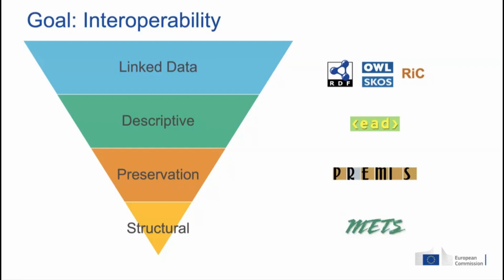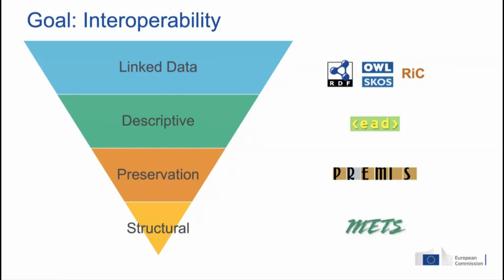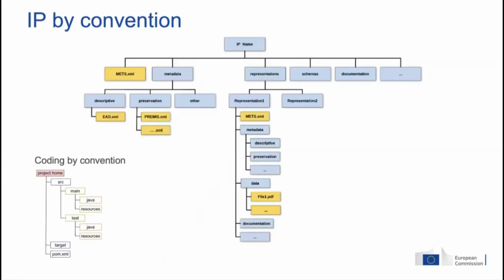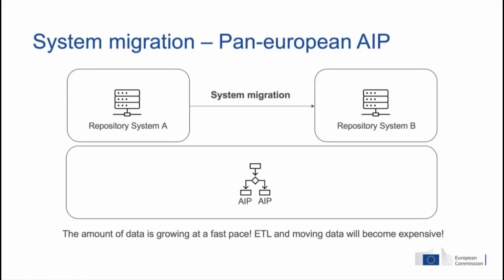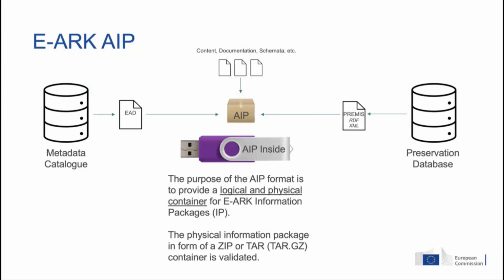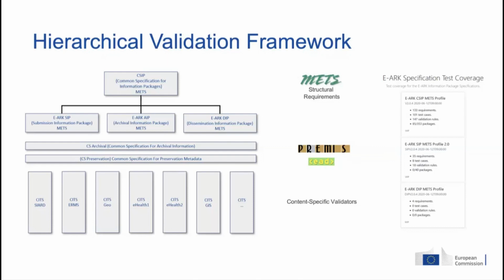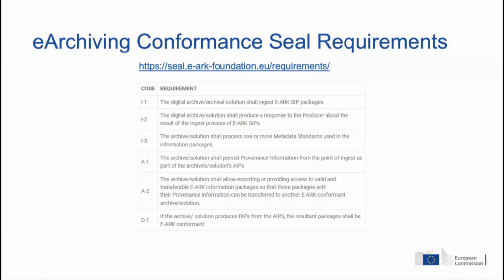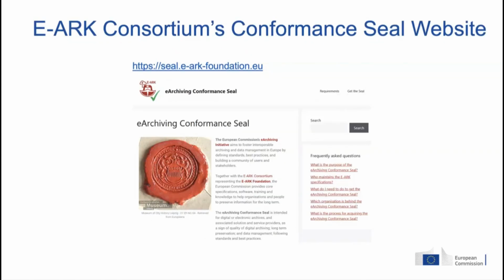The eArchiving Conformance Seal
This presentation describes the eArchiving Conformance Seal, including how it was created, how it relates to validation and how an organisation can acquire the seal.

This presentation was given by Sven Schlarb of the Austrian Institute of Technology GmbH at the eArchiving Summit in Salamanca on 25 October 2023.